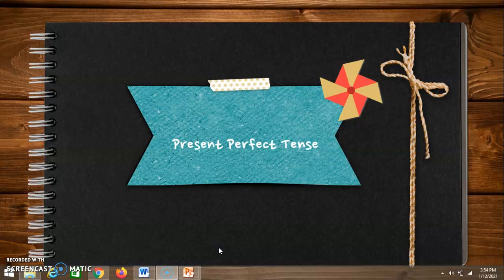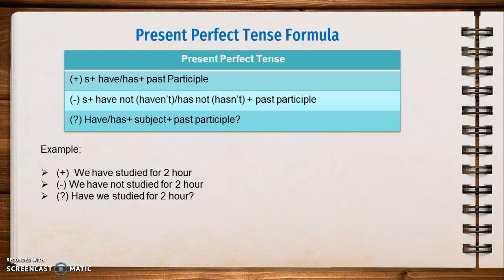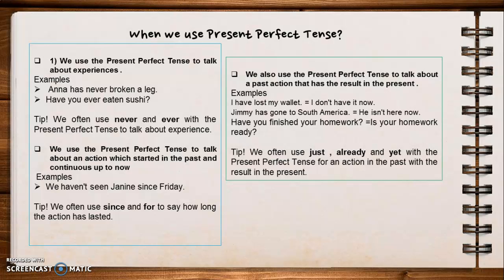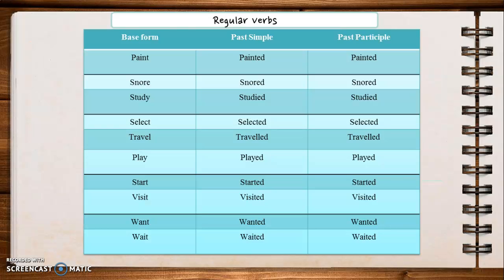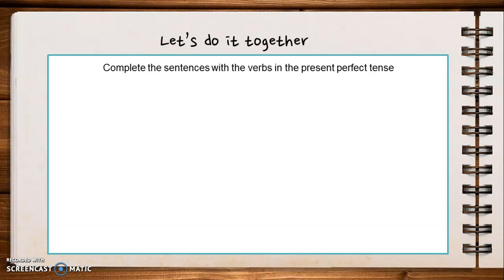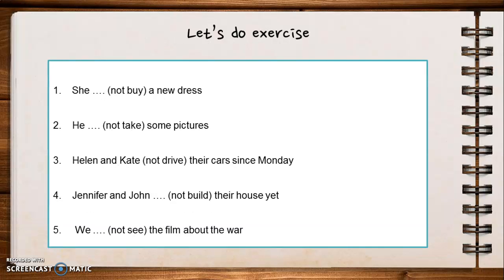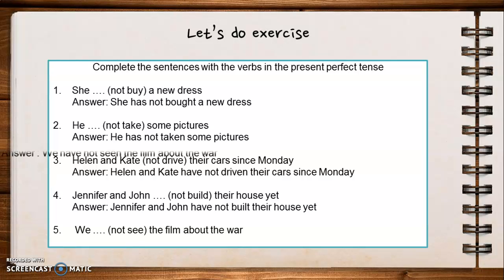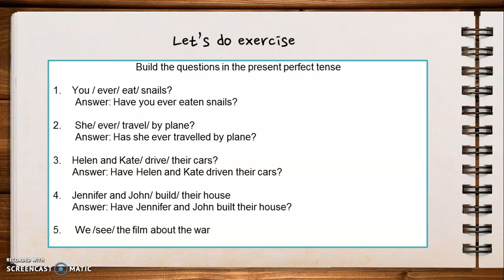Present Perfect Tense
Let's learning together with ustazah Muthia